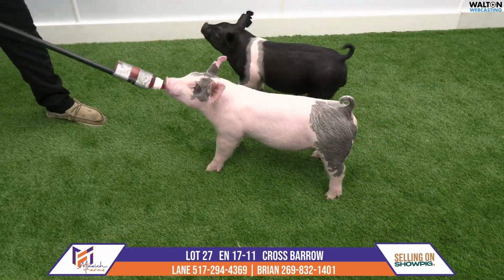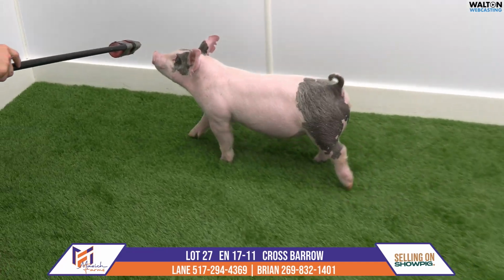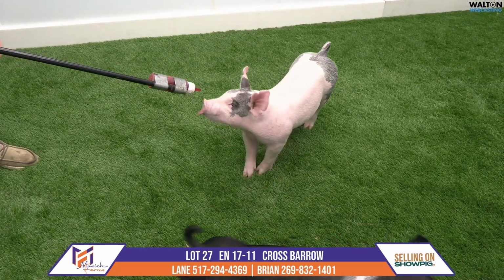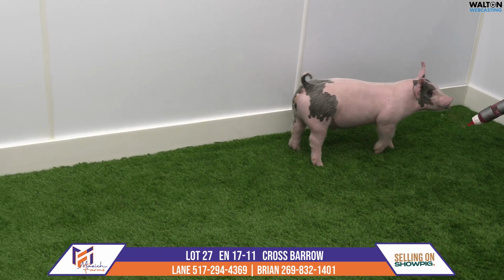Lot 27 Mazich Aug 8 Sale